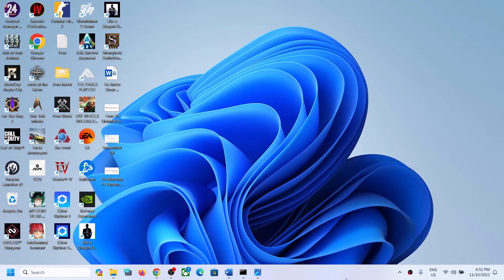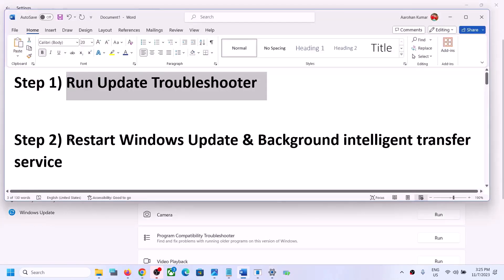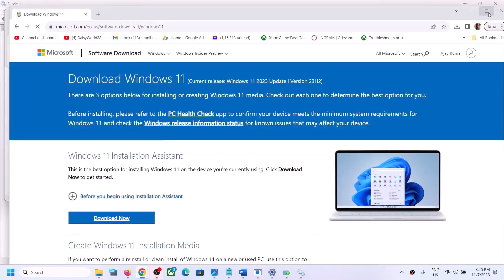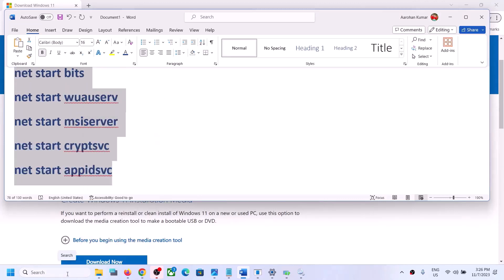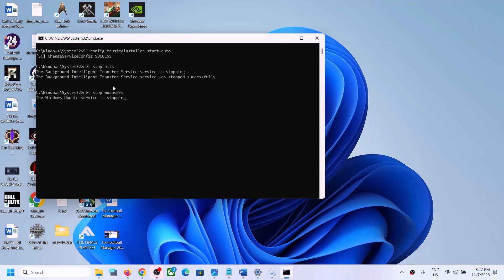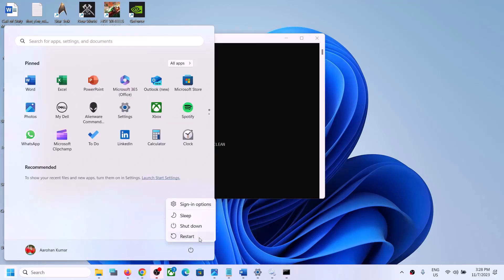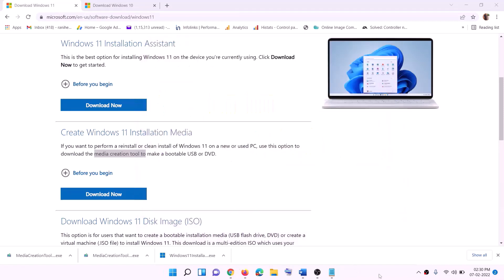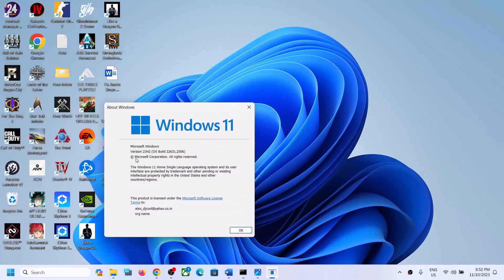Fix Windows 11 Version 23H2 Not Installing Error Code 0x80070002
Fix Windows 11 Version 23H2 Install Error 0x80070002, Fix Error Code 0x80070002 When Installing Version 23H2 On Windows 11